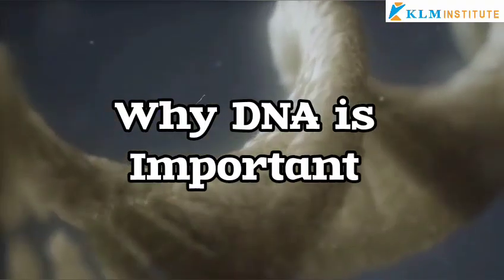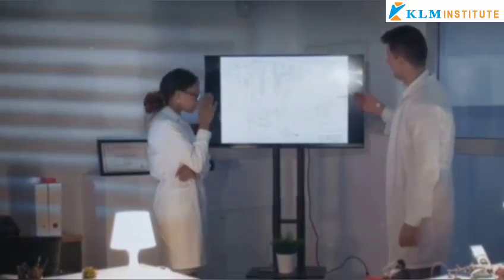Exploring DNA's Structure, Function, and Role in Genetics and Inheritance.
Book FREE DEMO Class.   IBDP.  IA/EE/TOK.   SAT/AP/IELTS.   IGCSE/AS/A.    NEET/JEE.   Other Competitive Exams.
3500+ Subject Experts.   24/7 Doubt clearance.  Exam Style QP, Revisions, ONLY @ Klm Institute

👉🏻Today, we dive deep into the fascinating world of DNA—often called the blueprint of life—and explore its structure, function, and critical role in genetics and inheritance.

DNA, or deoxyribonucleic acid, is the molecule that carries the genetic instructions used in the growth, development, functioning, and reproduction of all living organisms. It’s found in the cells of every living organism and is essential for passing genetic information from one generation to the next. But how does DNA work, and why is it so important?

DNA is a long molecule made up of subunits called nucleotides. Each nucleotide consists of three components:

A phosphate group
A sugar molecule (deoxyribose)
A nitrogenous base (adenine [A], thymine [T], cytosine [C], and guanine [G])
These nucleotides are arranged in two long chains that spiral around each other to form a structure known as a double helix, famously discovered by James Watson, Francis Crick, and Rosalind Franklin. The strands of DNA are held together by base pairs—adenine pairs with thymine, and cytosine pairs with guanine—creating the iconic "ladder" structure of DNA.

How DNA Functions
The primary function of DNA is to store and transmit genetic information. This information dictates everything about an organism, from physical traits like eye color to the function of proteins in the body. DNA is organized into units called genes, each of which is a sequence of nucleotides that encodes instructions to produce specific proteins.

Proteins are the molecules that perform most of the work in our cells, and the sequence of bases in a gene determines the sequence of amino acids in a protein, which in turn determines the protein’s function. This process of converting DNA instructions into proteins is called gene expression and happens in two main stages: transcription (where the DNA is copied into messenger RNA) and translation (where RNA is used to make proteins).

DNA and Inheritance
DNA is inherited from one generation to the next, which is why we inherit traits from our parents. Half of our DNA comes from each parent, and this combination of genetic material creates the unique genetic blueprint that defines who we are.

The inheritance of genetic traits follows patterns first described by Gregor Mendel, known as Mendelian inheritance. The genes inherited from each parent can be dominant or recessive, which determines the expression of traits. For example, the gene for brown eyes is dominant, so if you inherit a brown eye gene from one parent and a blue eye gene from the other, you'll likely have brown eyes.

Beyond Mendelian inheritance, DNA also plays a role in more complex patterns of inheritance, such as those involved in genetic disorders. Mutations, or changes in the DNA sequence, can lead to diseases like cystic fibrosis or sickle cell anemia. These mutations can be inherited or arise spontaneously.